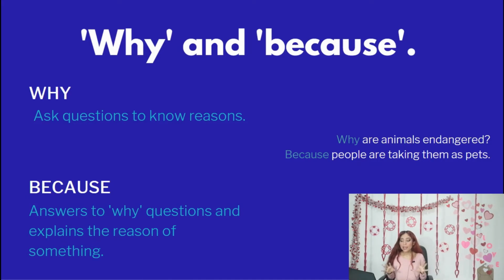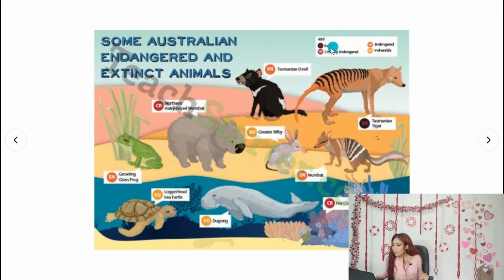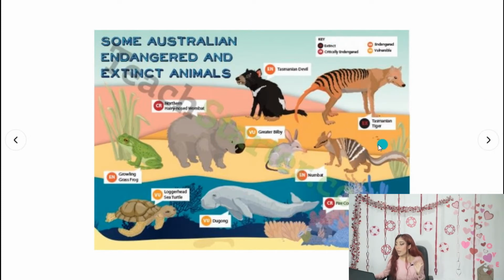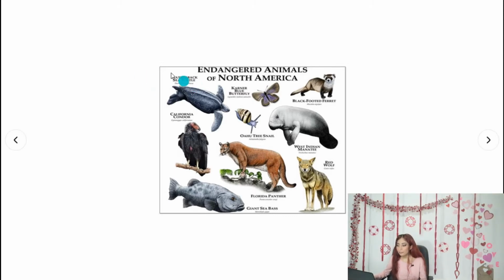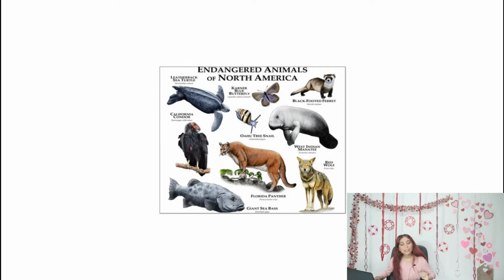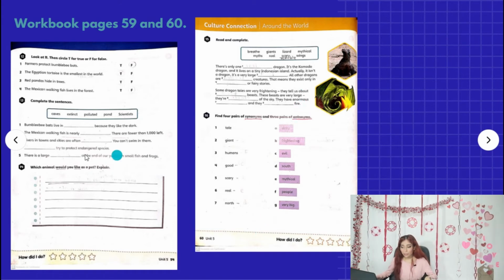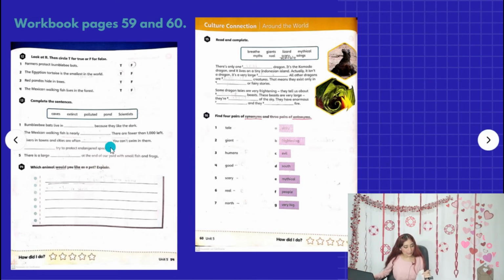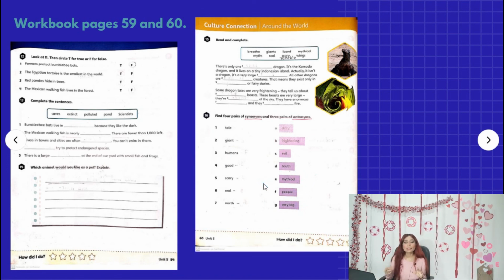4th grade - January 22nd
January 22nd, 2021.